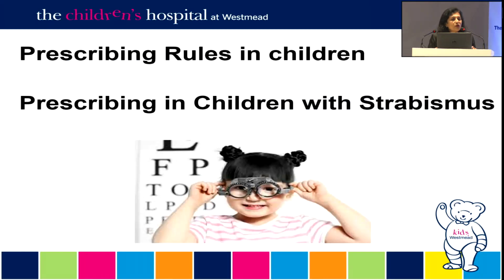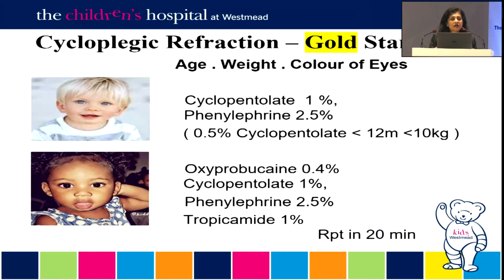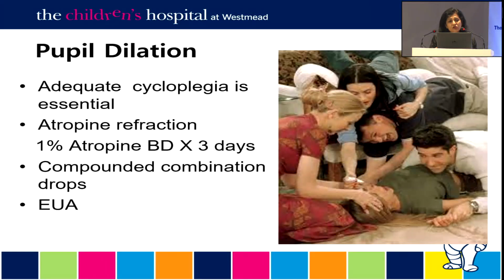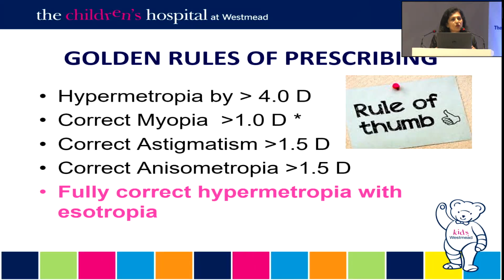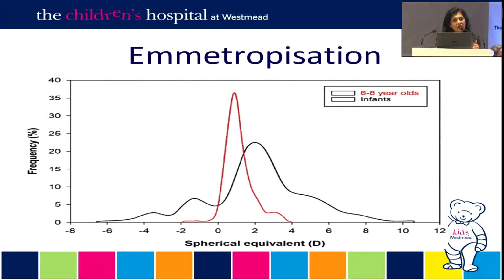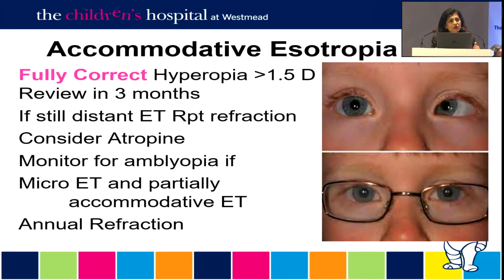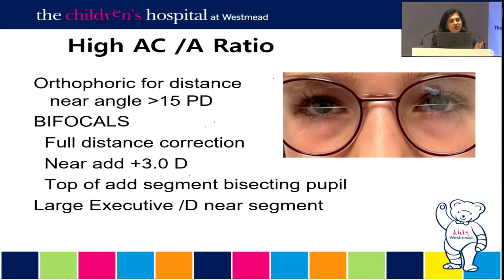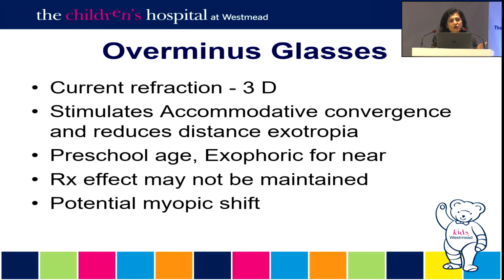AIOS2025 GP48 T Dr Subhashini KADAPPU Tips for Glasses Prescription in Children with Strabismus